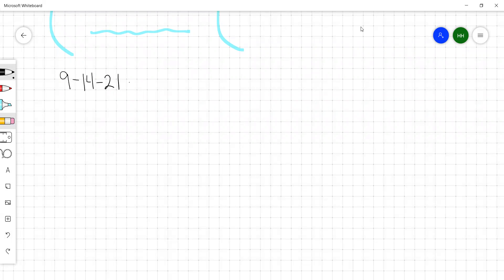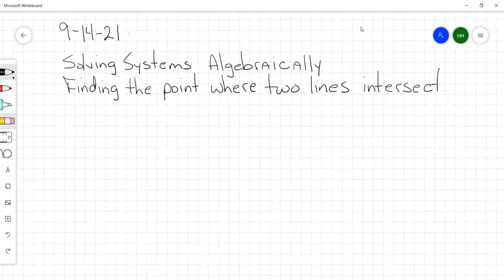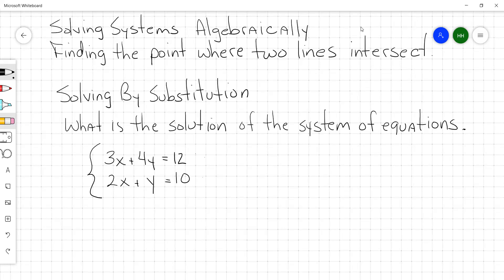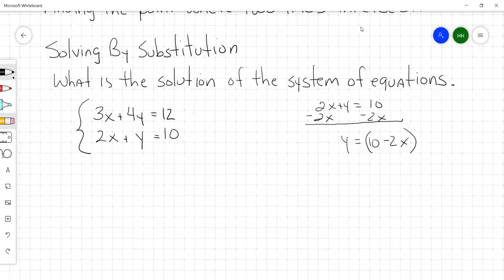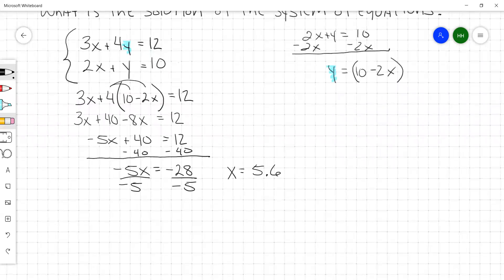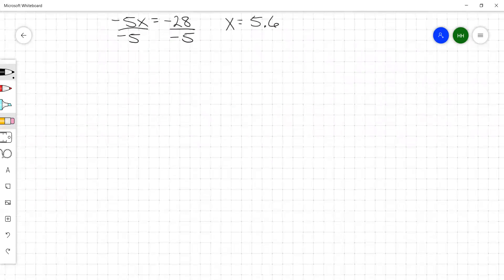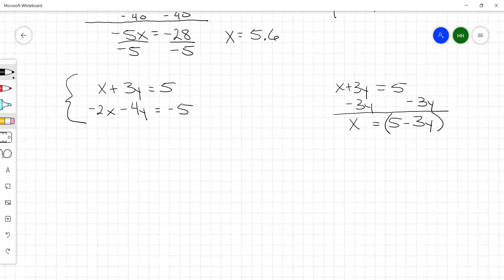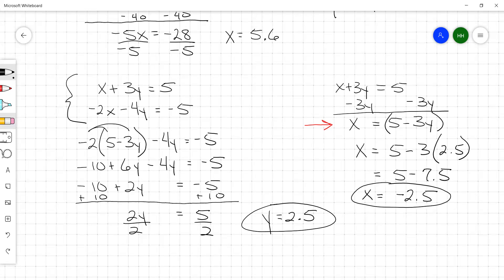09-14-21 Alg 2 Notes and Practice